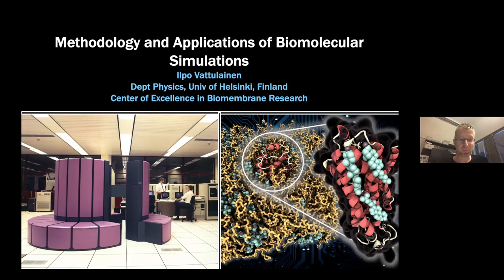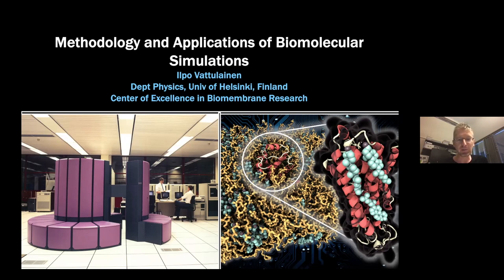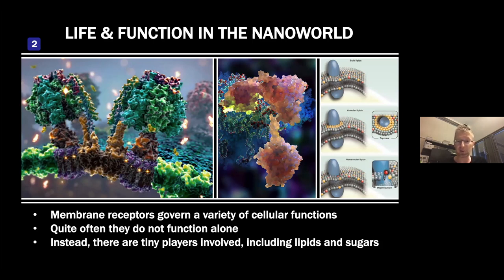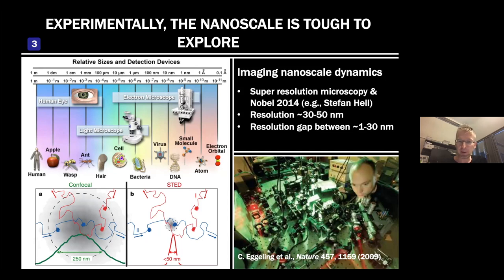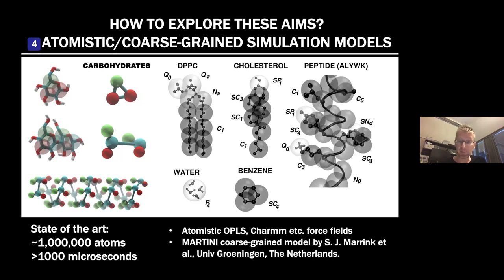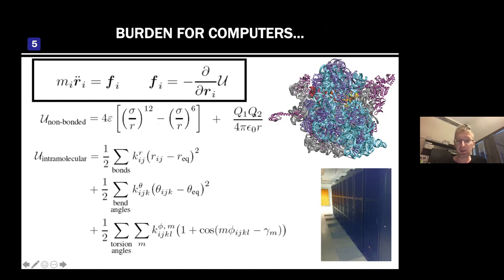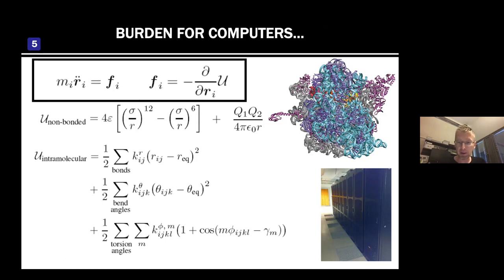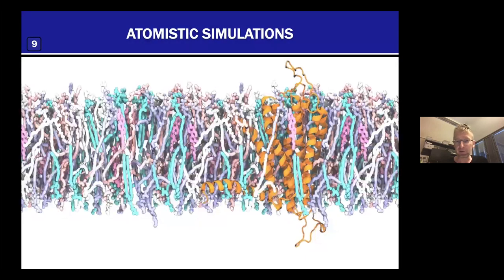Methodology and applications of biomolecular simulations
Title: Methodology and applications of biomolecular simulations
Speaker: IIpo Vattulainen, University of Helsinki.